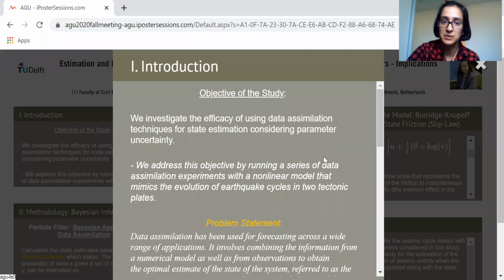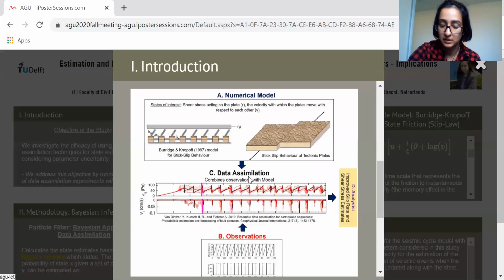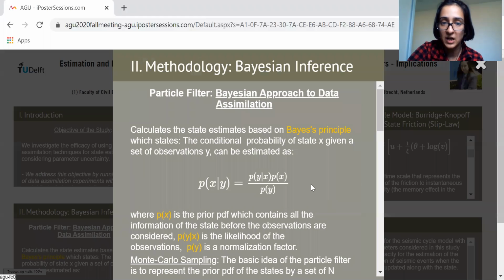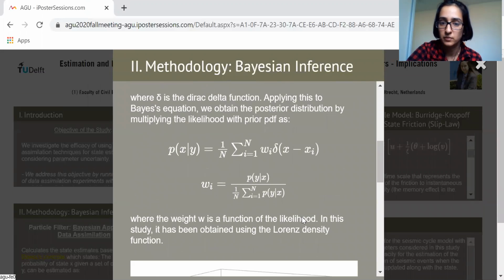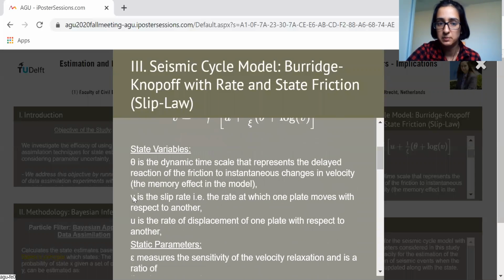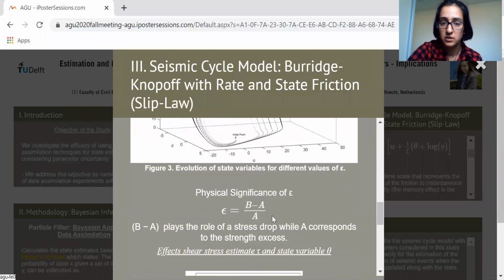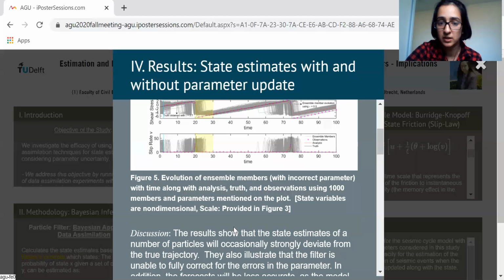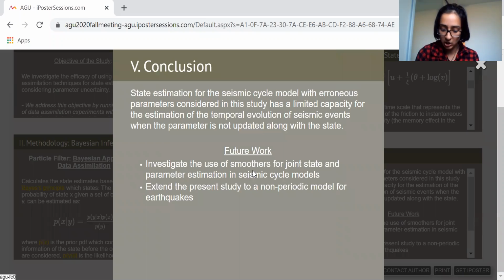AGU 2020 poster by Arundhuti Banerjee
Estimation and Forecasting of Seismic Cycles using a Fault-Slip Model with Uncertain Parameters - Implications for Data Assimilation
by Arundhuti Banerjee